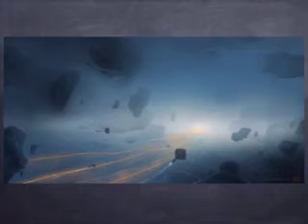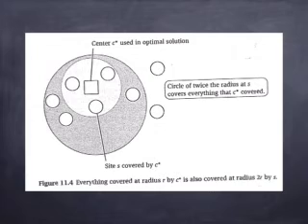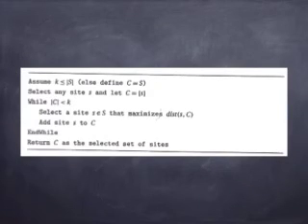The Center Selection Problem - Approximation Algorithms